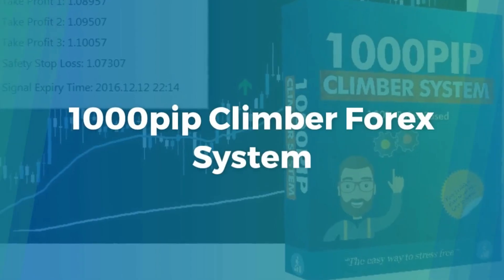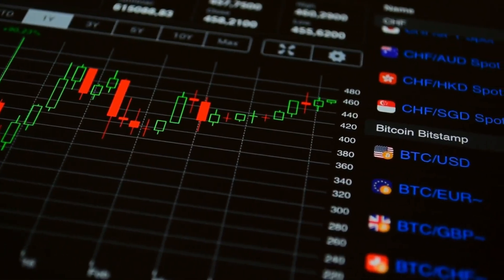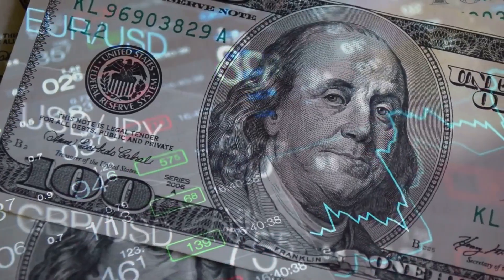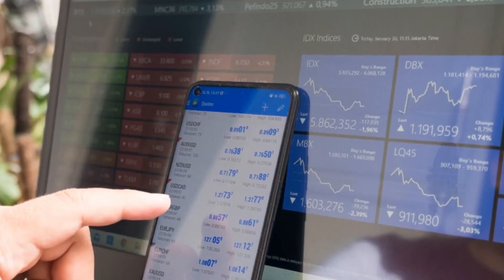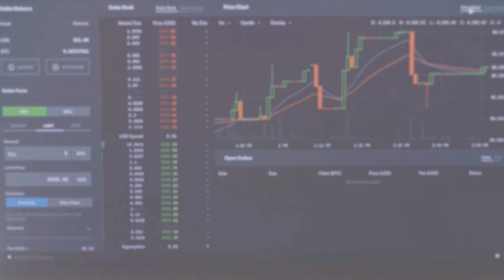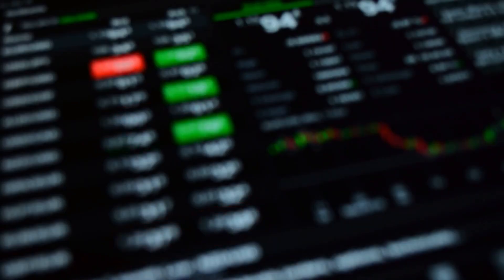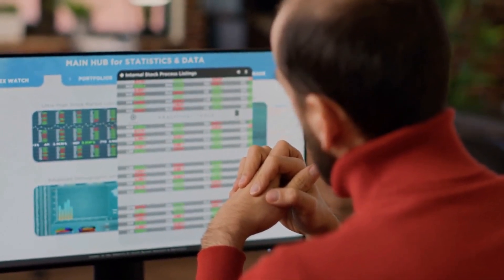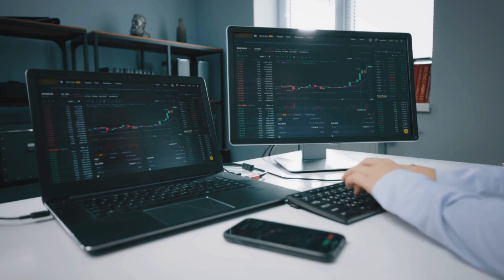1000pip Climber Forex System - 1000pip Builder Signals - 1000pip Climber System Forex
1000pip Climber Forex System - 1000pip Builder Signals - 1000pip Climber System Forex

The easy way to follow Forex
Automatic detection with entry, stop loss and take profit values

The 1000pip Climber Forex System is a state of the art algorithm, designed to make it as easy as possible to navigate the FX market. The Forex system continuously analyses the FX market, looking for potentially high probability price movements. Once identified the software will notify you visually, audibly, and via email.

ALL key parameters are provided; entry price, take profit and stop loss. The Forex system is easy to set up and is designed to be followed 100% mechanically – just try the Forex system and see the results. This Forex system really is the simplest way to follow the FX market.

The signals produced by the 1000pip Climber Forex system aim to be highly accurate and produce consistent results. Although we can't guarantee the future, over three years the Forex system would have achieved almost 20,000 pips with minimal draw down. The Forex system is perfect for short and long term outlooks, because signals are produced on the 15 minute, 1 hour and 4 hour time frames. The robot looks for potentially high probability price movements and can be used on 6 major currency pairs. If you're looking for trading systems that work, then start using the software now and you could take a step towards your FX future.

1000pip Climber Forex System - 1000pip Builder Signals - 1000pip Climber System Forex

1000pip Climber Forex System - 1000pip Builder Signals - 1000pip Climber System Forex

1000pip Climber Forex System - 1000pip Builder Signals - 1000pip Climber System Forex